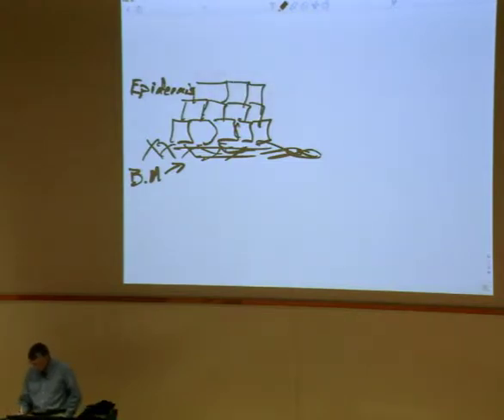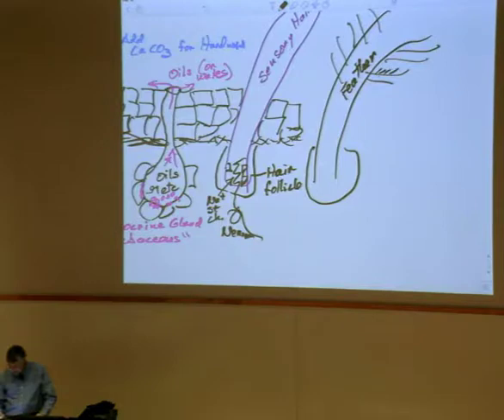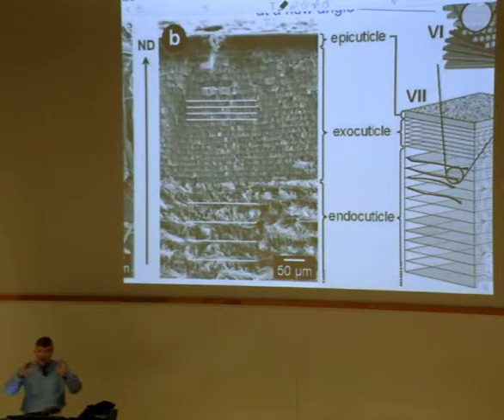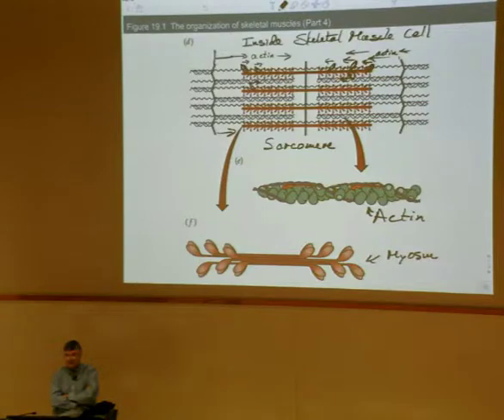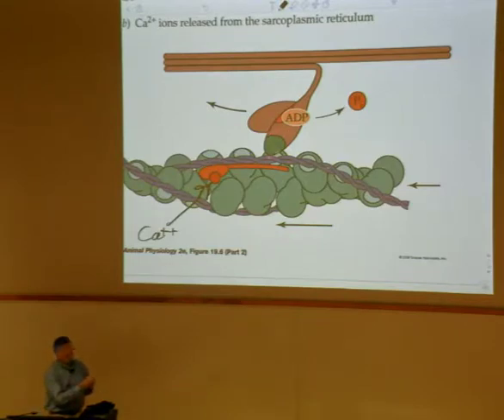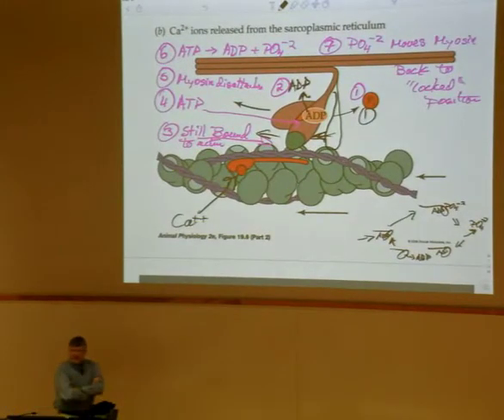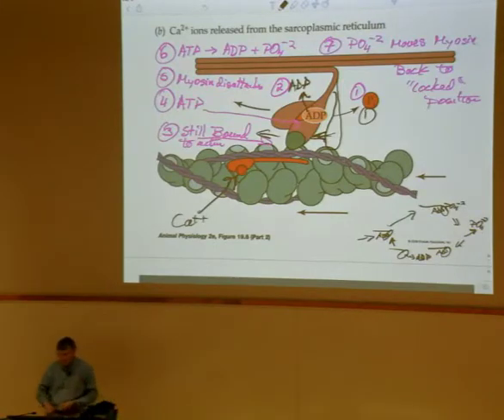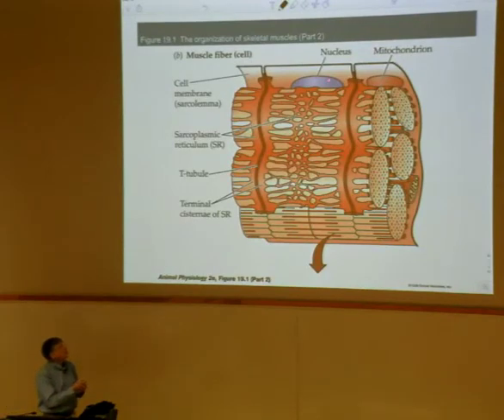class 29 11 10 2017